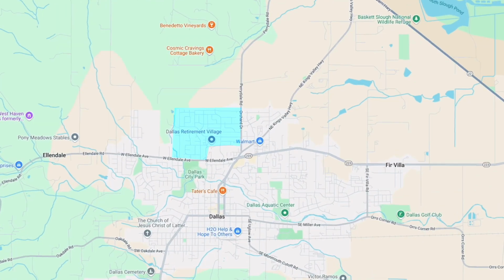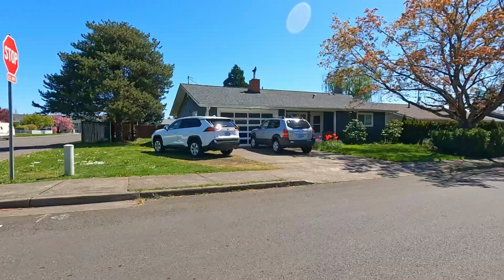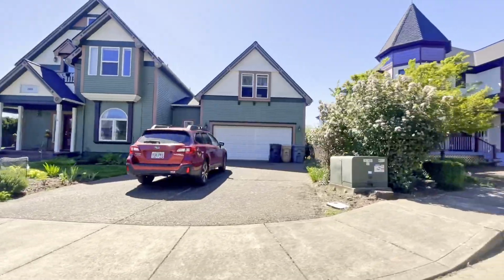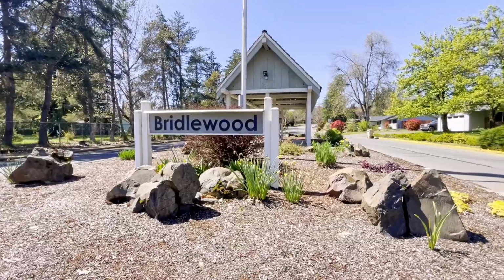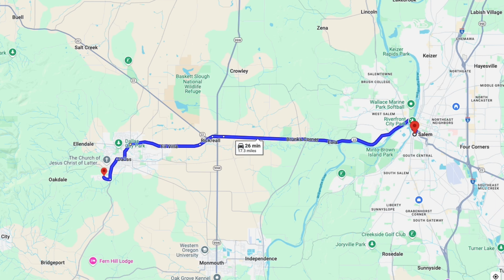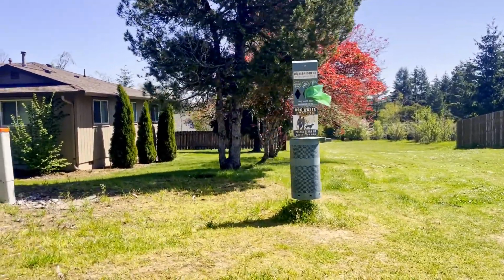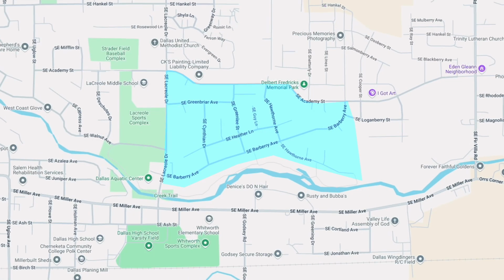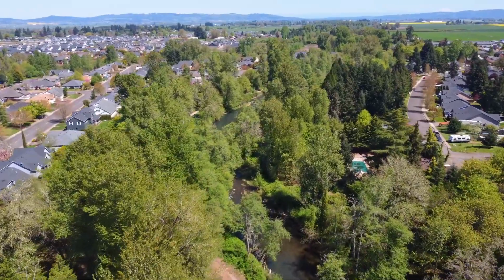Moving to Dallas Oregon? Best 3 Neighborhoods You Should Know About!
Thinking of Moving to Dallas, Oregon? 🏡 Discover These 3 Unique Neighborhoods!

If you're considering moving to Dallas, Oregon, this is the video for you! We're diving into three of the area's most popular and distinctive neighborhoods—Bridlewood Equestrian Estates, River Gleann Estates, and Fairhaven—to help you find your perfect home.

👋 Welcome to the Living in Salem Oregon Real Estate Channel!
I’m Ryan Welty, your local real estate expert, here to help you understand these changes and how they affect your home-selling strategy.

📅Schedule a Zoom With Me!

Timecodes
00:00 Moving to Dallas Oregon (Introduction)
01:10 Exploring the Fairhaven Neighborhood In Dallas Oregon
06:10 Exploring the Bridlewood Neighborhood In Dallas Oregon
10:31 Exploring the River Gleann Neighborhood In Dallas Oregon
14:00 Thanks for Watching!

Ryan Welty
Broker Licensed in Oregon
Windermere Pacific West Properties, Inc.
4285 Commercial St. SE Suite 100